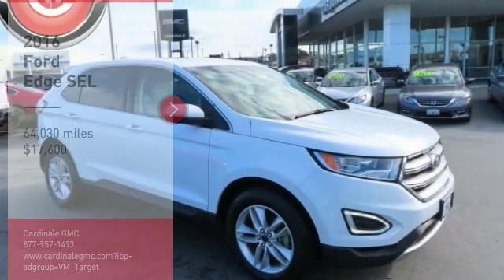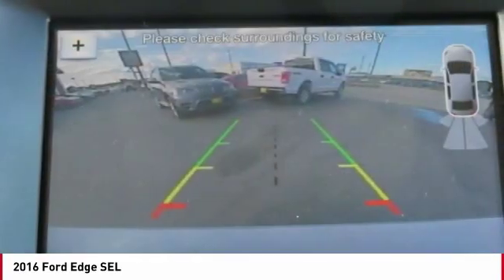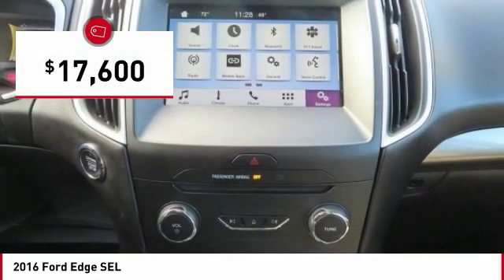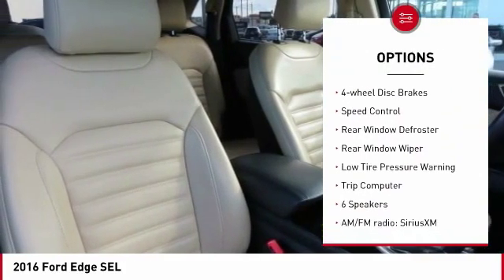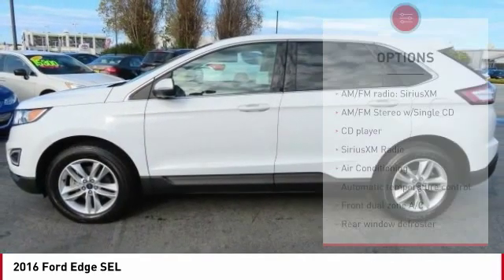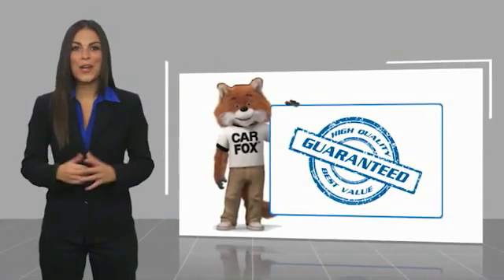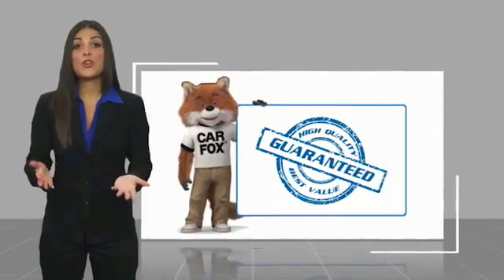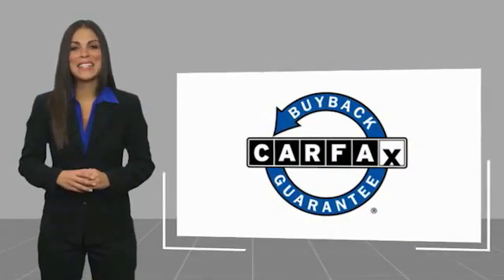2016 Ford Edge SEL FOR SALE in Seaside, CA U28843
Stop in today for a test drive of this U 2016 Ford Edge

Cardinale GMC
2 Heitzinger Plaza

Recent Arrival! White 2016 Ford Edge SEL FWD 6-Speed Automatic EcoBoost 2.0L I4 GTDi DOHC Turbocharged VCT  21/30 City/Highway MPG  Awards:     2016 KBB.com Brand Image Awards We develop outstanding relationships where EVERYBODY wins!  Payments advertised on used cars do not include TT&L. With approved credit - see dealer for details.  Vehicle price and availability are subject to change without notice.